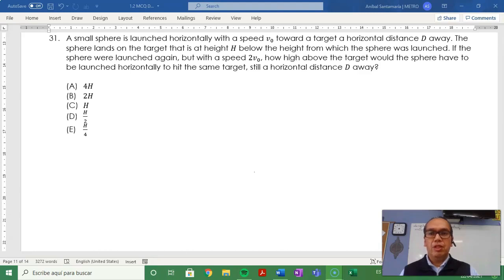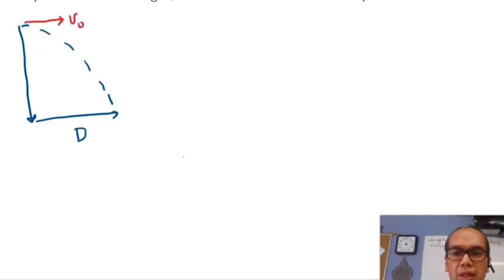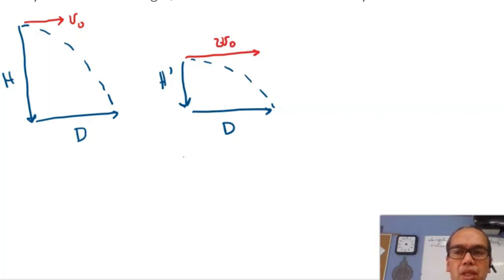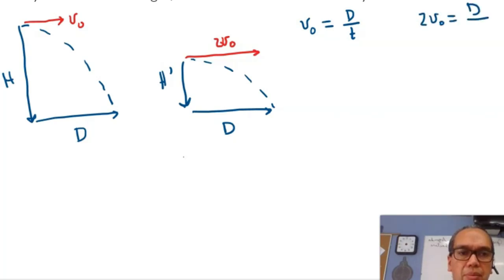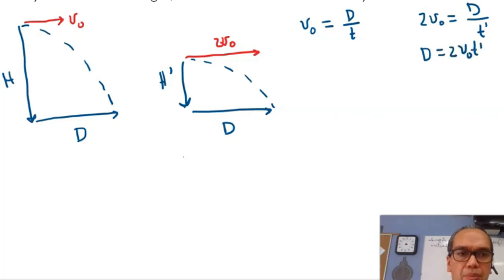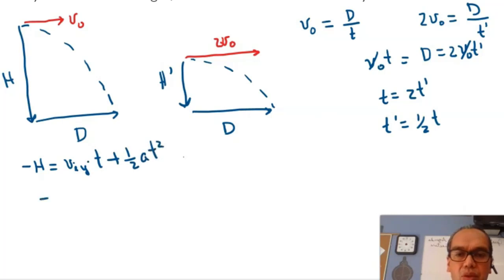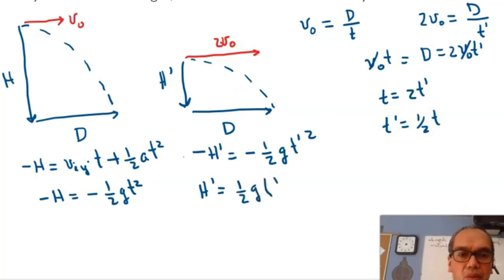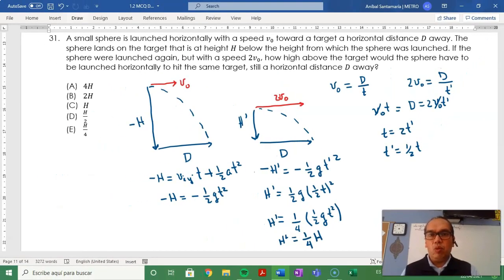Height Needed for a Projectile to Reach a Target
1.2-31

In this video we show the calculations needed to find the height at which a projectile must be shot, at a given horizontal velocity, in order to reach a target at a given distance.